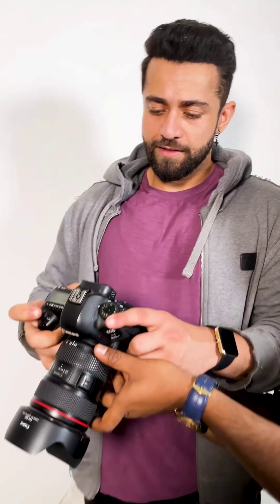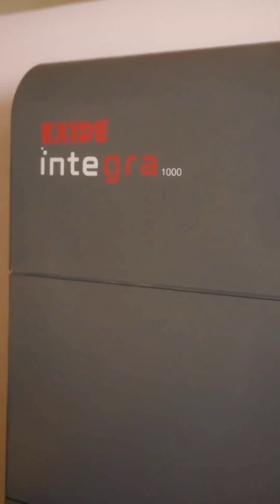Exide Integra, the stylish power backup system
Summers are here and so are power cuts! Check out how Exide Integra saves the day for actor Mahir Pandhi. Loaded with unmatchable futuristic features, this inverter system is powered by next-gen Lithium-ion technology. Integra’s sleek design makes it a head turner. It is wall mounted to save your space and needs no topping up. Enjoy uninterrupted power backup for your home with Exide Integra. Click on the link in our bio to get your own, today!